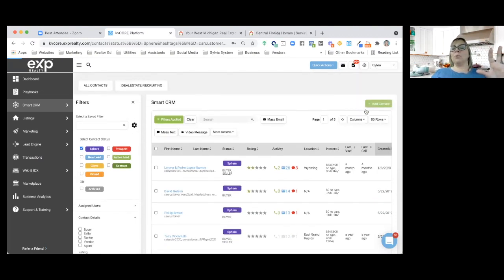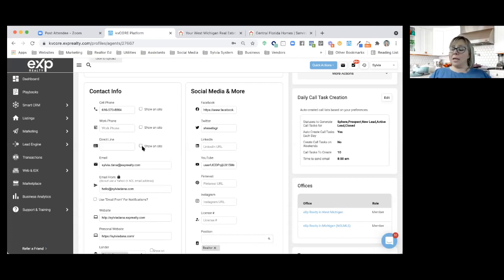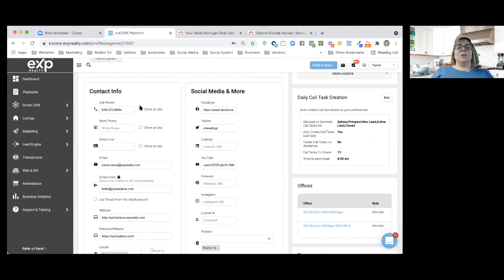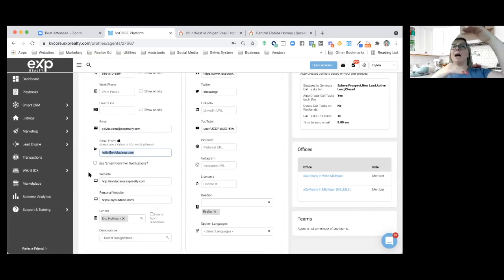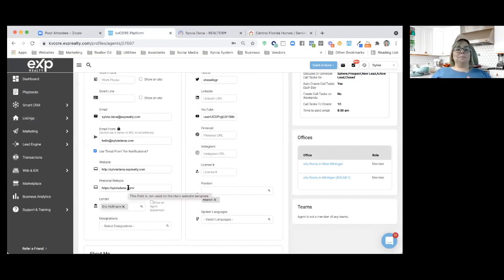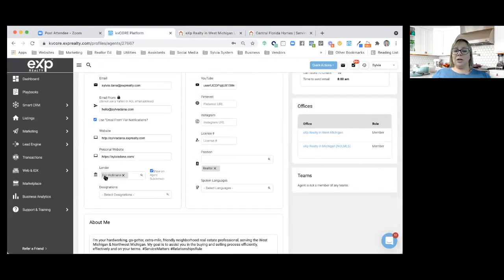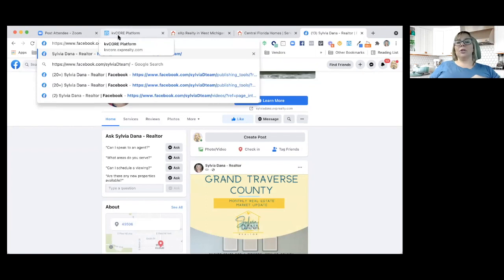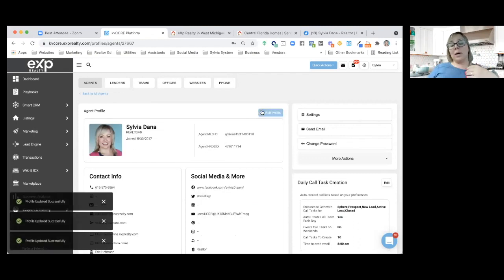How the Agent Profile Affects Your kvCore Website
This is the first lesson in "Understanding Advanced Website Settings" class which is one of eight sessions for the entire "Genie in a Bottle kvCore Training Series" (Spring 2021).

Sylvia Dana (that’s me) is a real estate agent in West Michigan.

➜ CallSylviaDana.com

⚙️Useful Resources